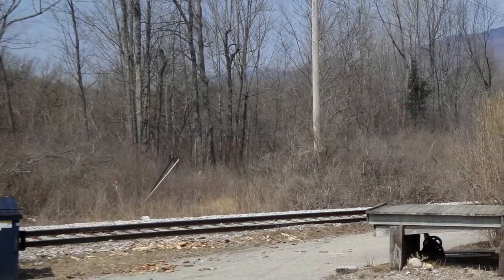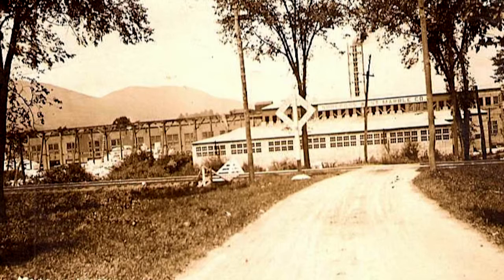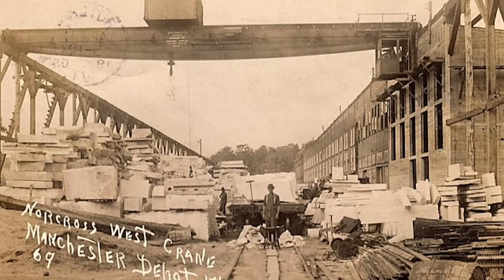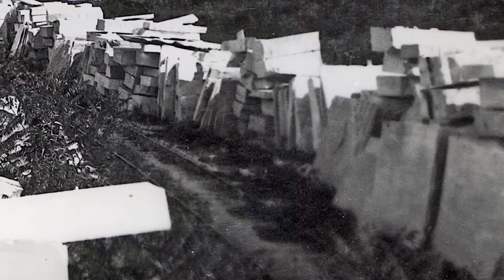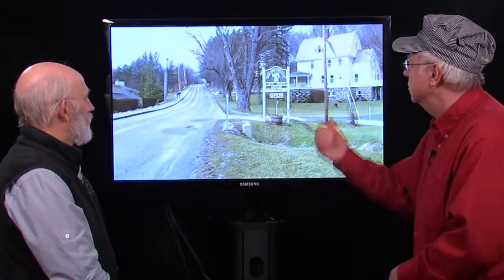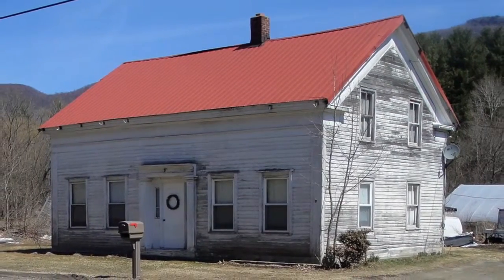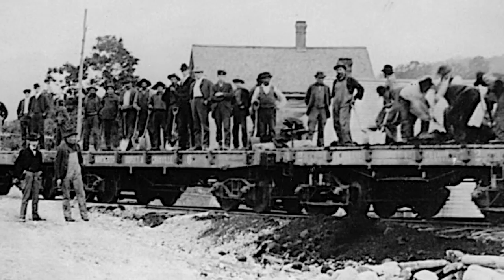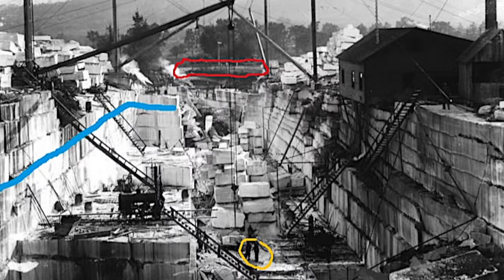History...Where it Happened - The MDG Railroad Manchester-Dorset 09.30.14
This episode shows the actual route of the MDG railroad that brought the marble for the NY Public library from Dorset VT to Manchester VT.